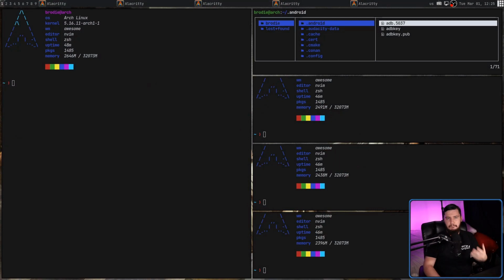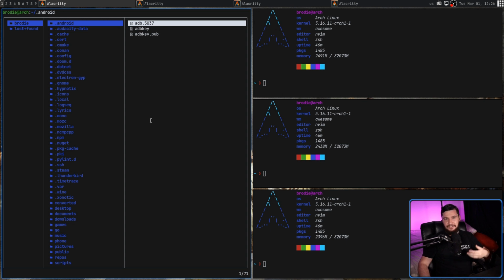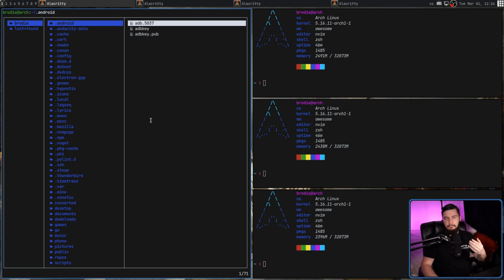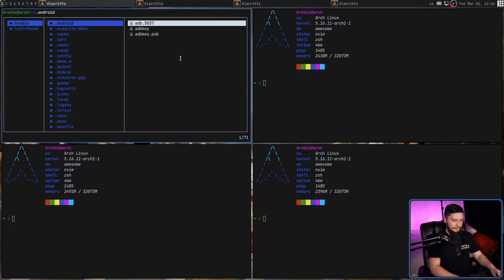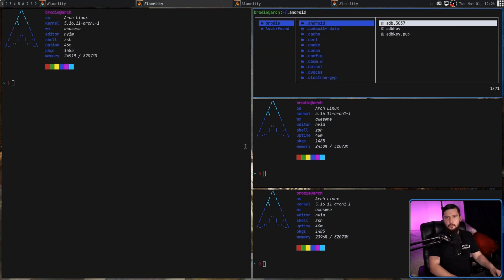AwesomeWM Is Too Comfy Of A Window Manager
Back when I first started using AwesomeWM I had plans to make videos on it but that just never happened and that's for good reason, this window manager is just way to comfy for me.

Credits
🎨 Channel Art:
All my art has was created by Supercozman